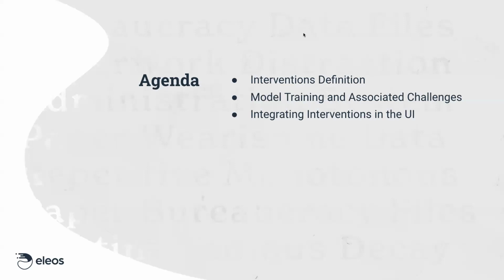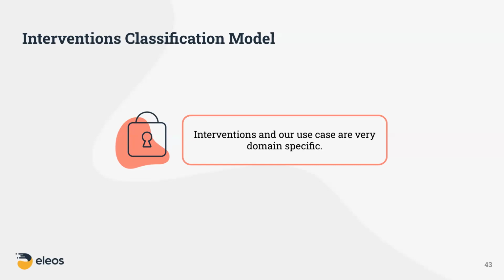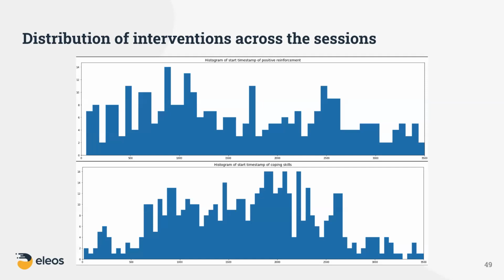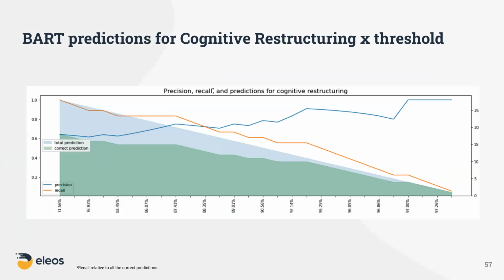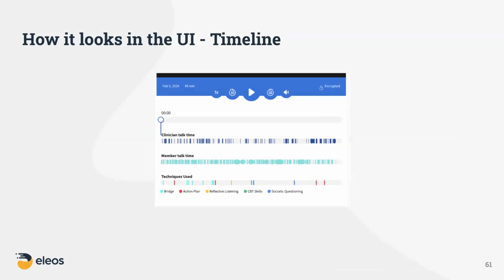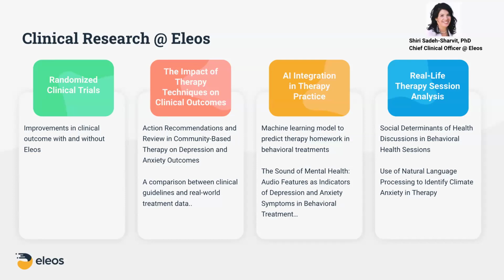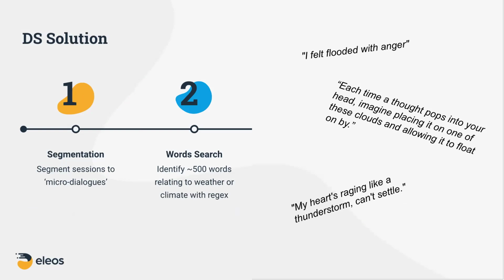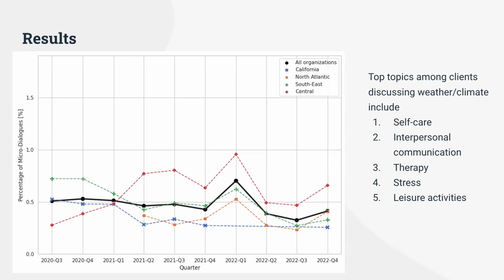MeDS meetup #14 - Ilan Kahan, Eleos Health